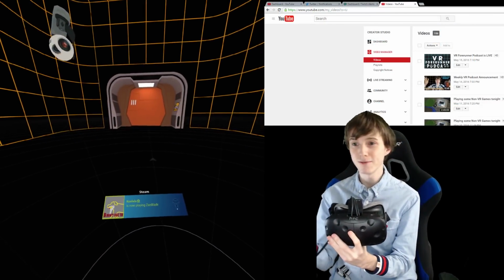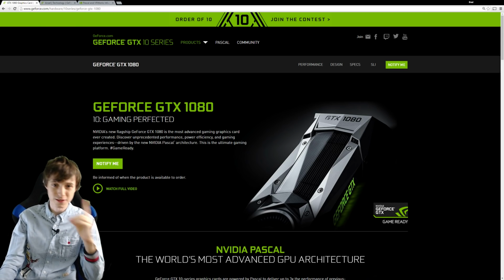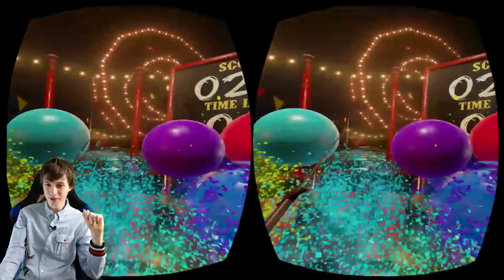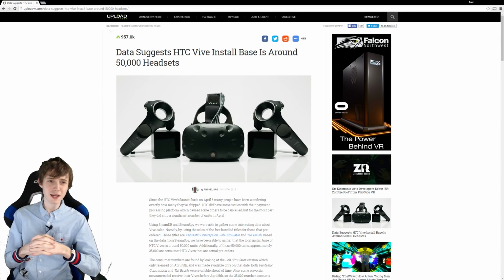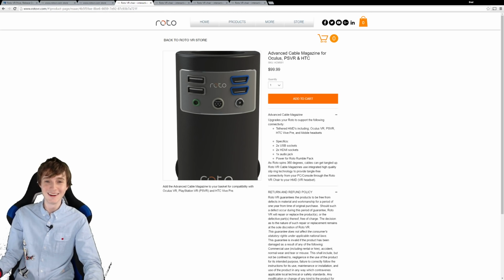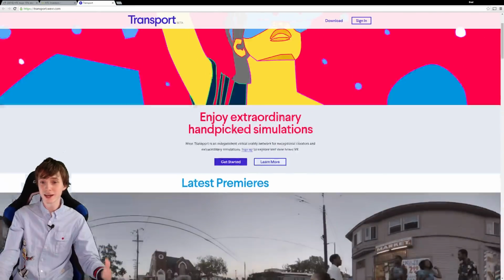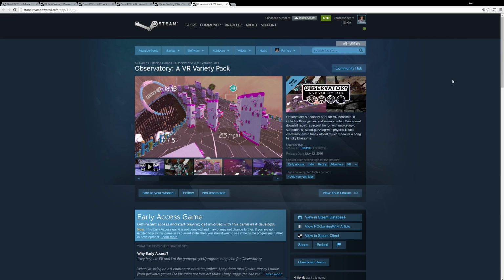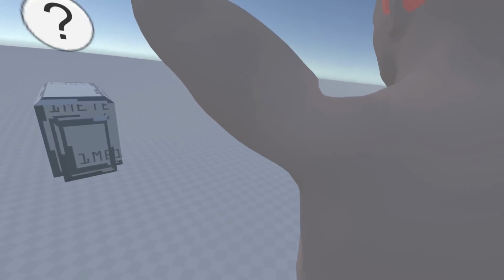VR Forerunner Weekly Podcast - 5/14/2016 - NVIDIA GPUs and "VR CHAIRS?"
The first of many VR Forerunner Podcasts! We discuss everything that's happening in the Virtual Reality industry to keep you up to date.

1:27 - Valve adds 3D Geometry to SteamVR Beta
4:15 - NVIDIA announces new 1080 and 1070 graphics cards
6:28 - NVIDIA announces Ansel, VRworks audio, and VR funhouse tech demo
14:44 - HTC Vive rumored to currently have 50K User install base
16:10 - Chinese Company "Fuze Entertainment" announce new VR HMD and home console
17:10 - Roto VR Chair starts taking pre-orders
21:50 - Playboy announces its VR Entertainment plans
22:44 - HTC buys 15% stake in WeVR for 10 Million USD
24:19 - HTC launches Vive Accesory store for US Enterprise customers
26:08 - Studio Ghibli takes down fan made VR demo experiences
27:48 - New SteamVR releases of the past week
31:48 - Live preview of new "VirtuAnimator" VR animation program
35:00 - Live Viewer Q&A